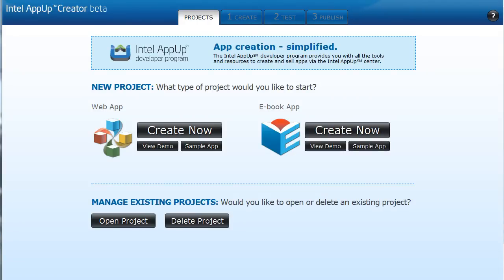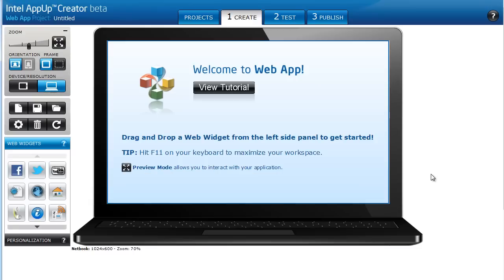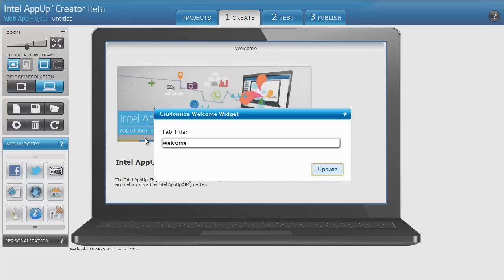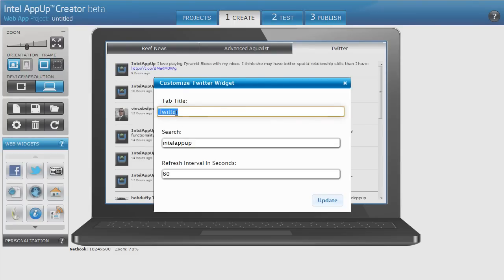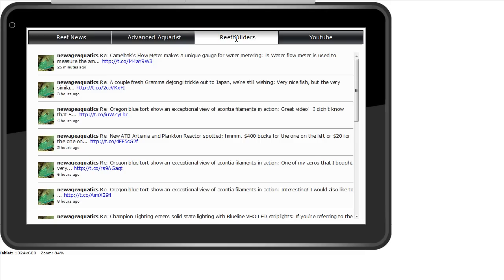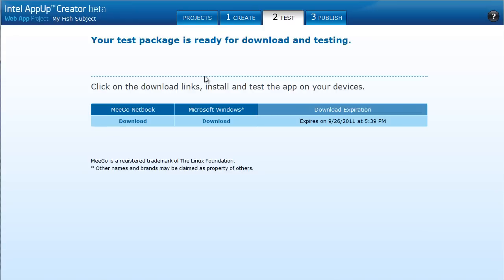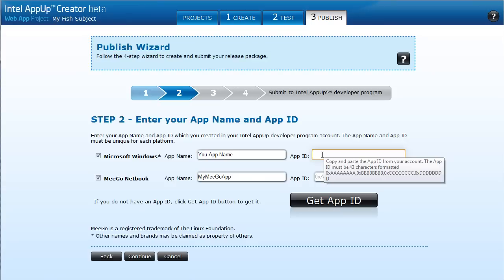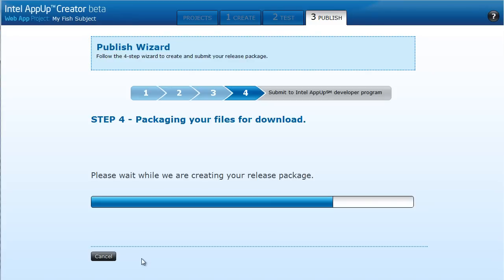Intel AppUp(TM) Creator beta: Web App Tutorial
Intel AppUp(TM) Creator - App creation - simplified